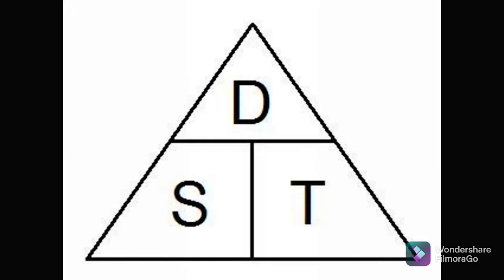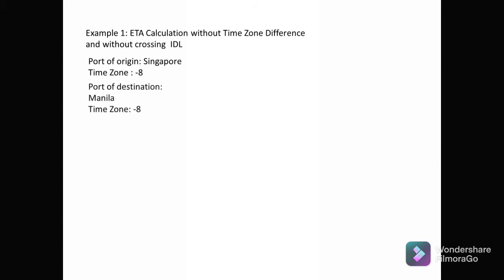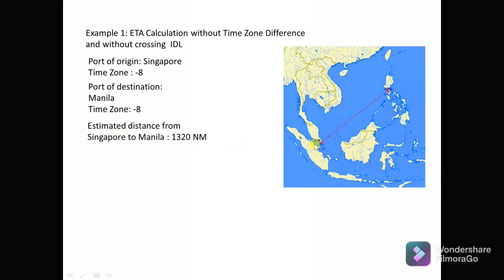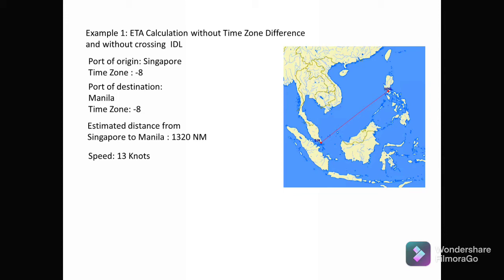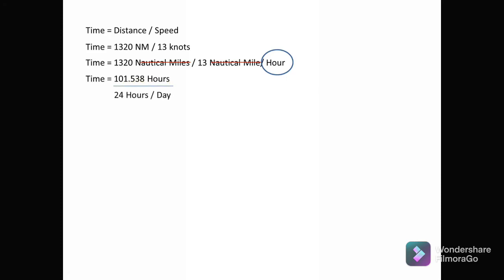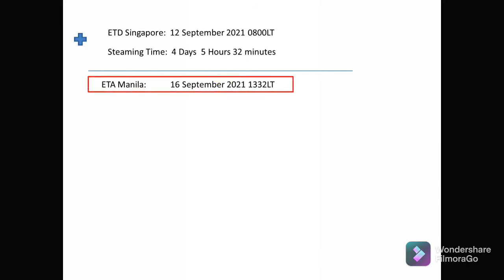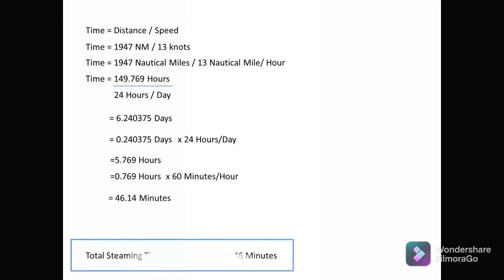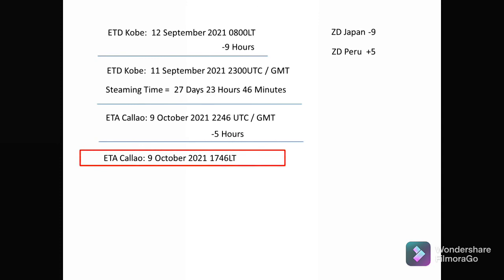ETA Calculation with Time Zone Correction for Beginners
Basic explanation and understanding of how to calculate ETA